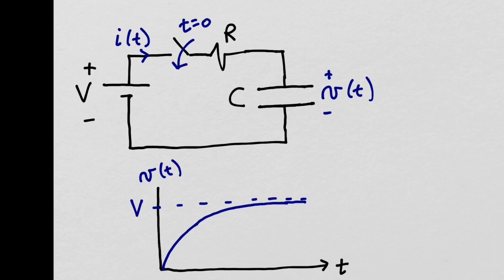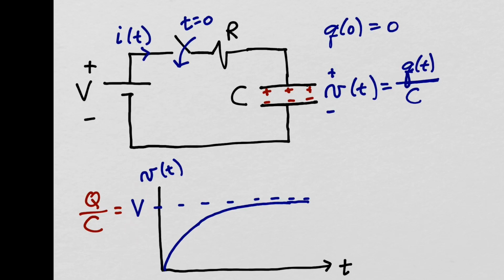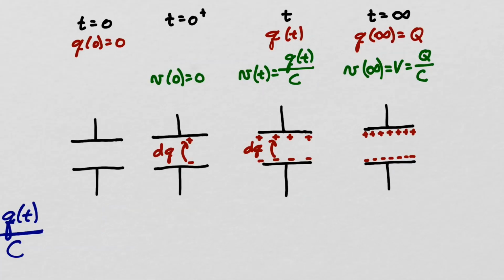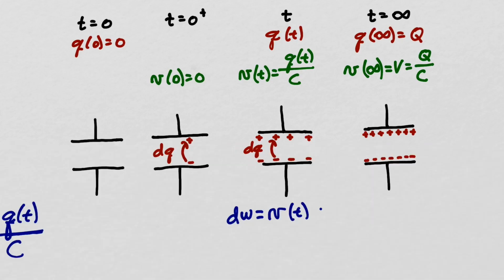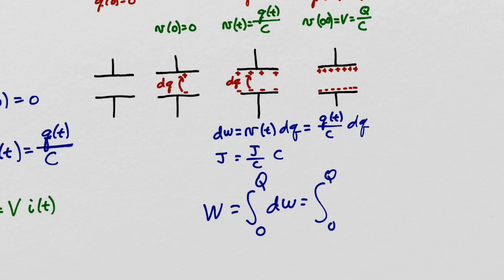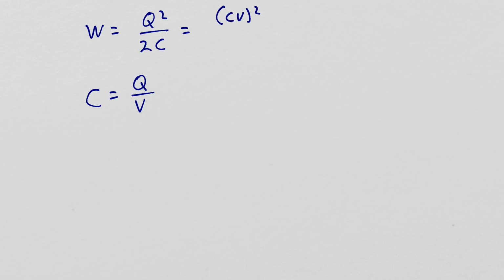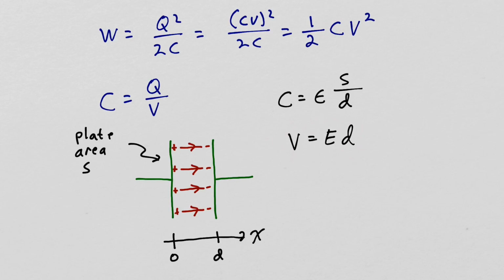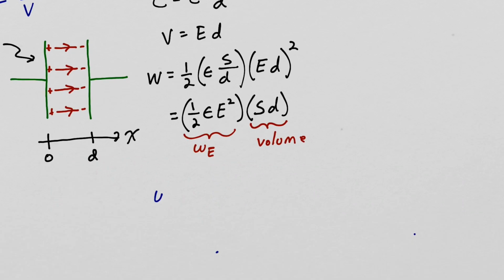Electromagnetics | 6-1: Energy Stored on a Capacitor | Purdue University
Get ready to delve into the intricate ways energy is stored in a capacitor with Purdue University's Electrical and Computer Engineering Professor, Michael Melloch. In this segment, Professor Melloch presents a comprehensive analysis of energy storage on a capacitor in terms of charge. He skillfully explains and simplifies the integral expression for stored energy to q^2/(2*c) where 'q' symbolizes the charge on the capacitor, and 'c' stands for capacitance. We also consider a parallel plate capacitor and its energy density pertaining to the electric field. In conclusion, he discusses the often destructive aftermath of capacitor discharge.

This video belongs to Professor Melloch's "Electromagnetics" course. Stay updated with more lectures on this channel by Purdue University Online.

You can now learn directly from renowned Purdue university professors by visiting online.purdue.edu.